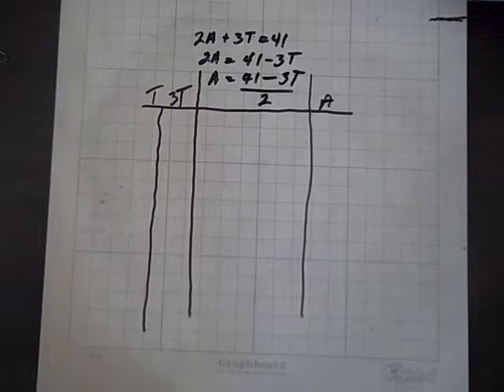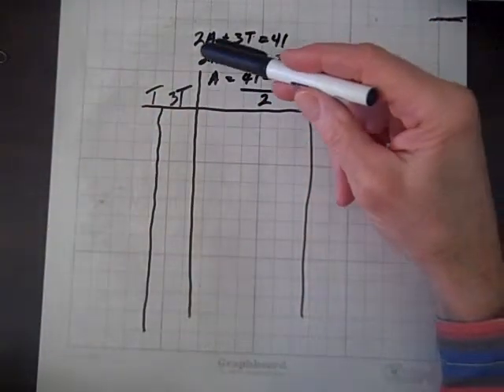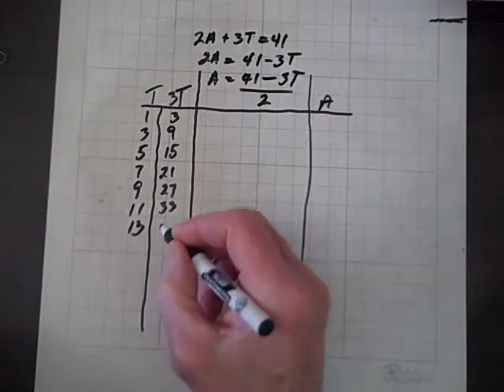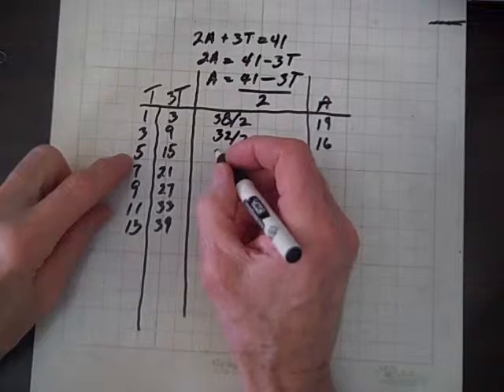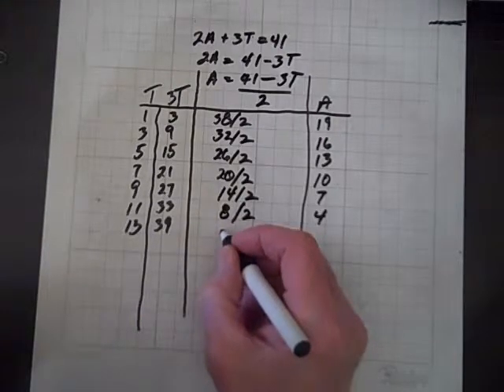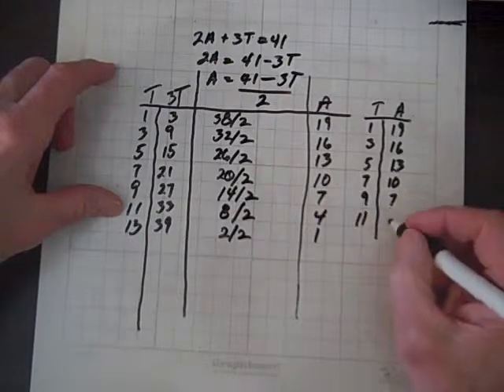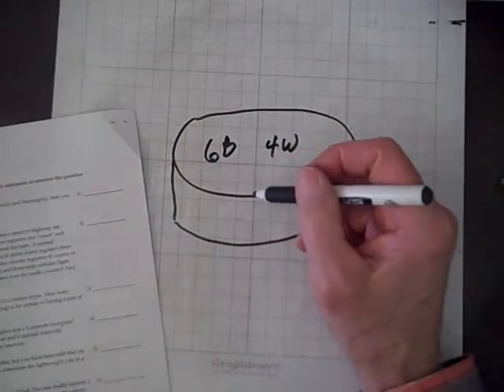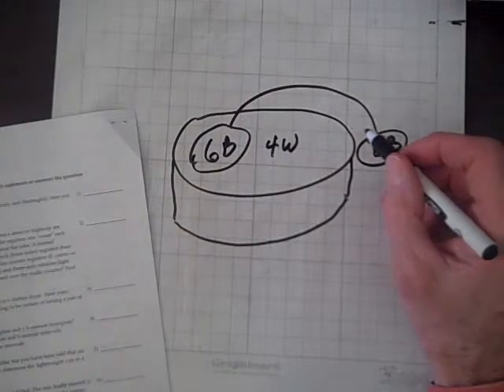Contemporary Math Unit 2C Part I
Description
Problem-Solving Guidelines and Hints